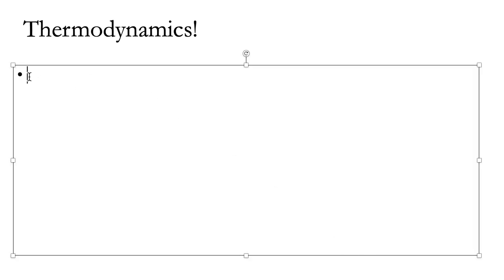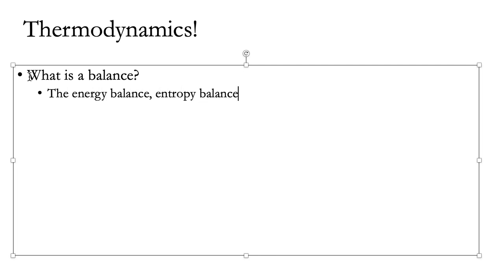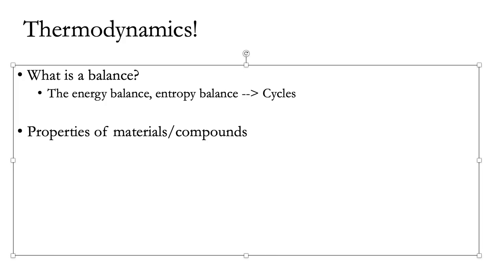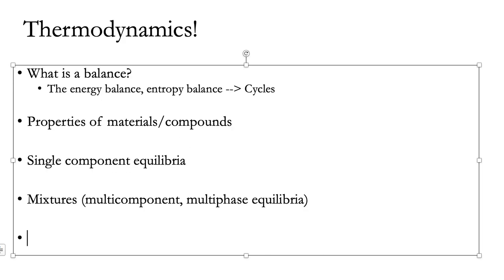Introduction to Thermodynamics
Introduction to a undergraduate-level thermodynamics course. This video discussed the goal of the course and what will be covered specifically.